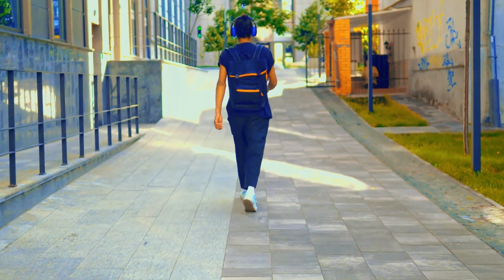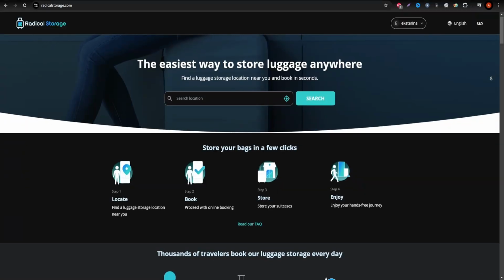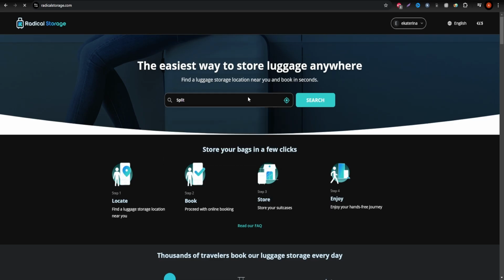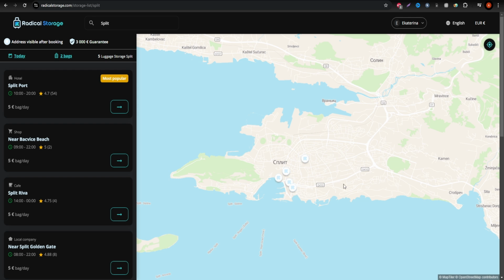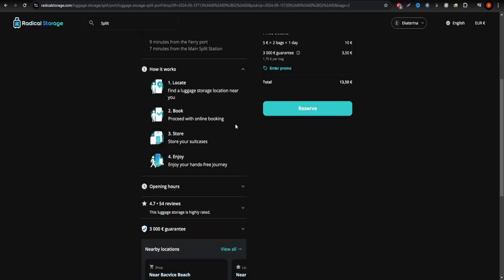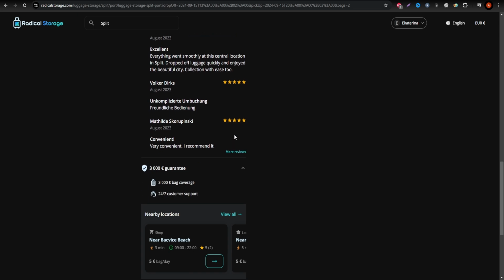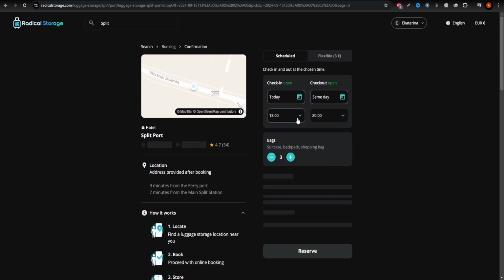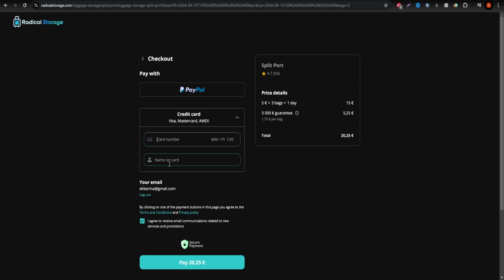How to Deposit Luggage at a Luggage Storage Point in Split – Easy Step-by-Step Guide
Need to store your luggage in Split? With RadicalStorage, you can securely deposit your bags at a trusted storage point and explore the city without the hassle. In this guide, we’ll show you how to easily find a luggage storage point in Split and safely store your belongings. Follow along to learn how to drop off your luggage and enjoy your day in Split without carrying your bags around!